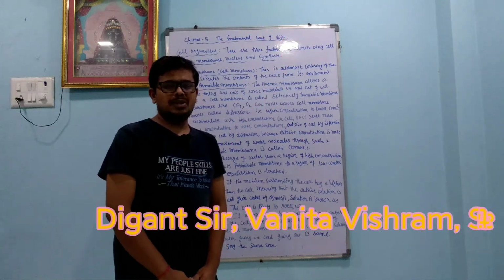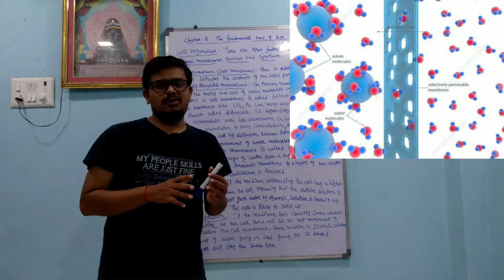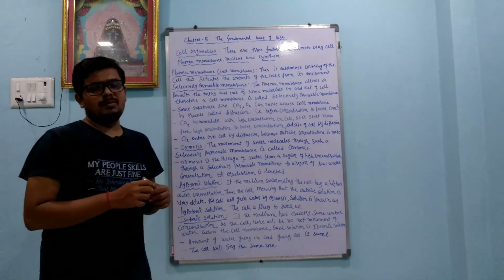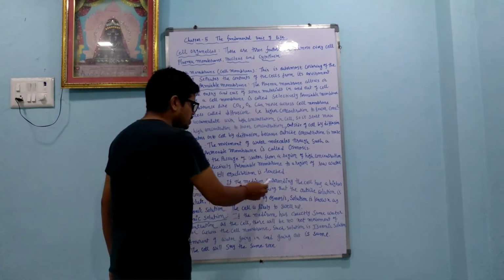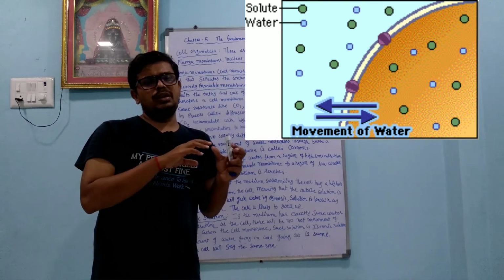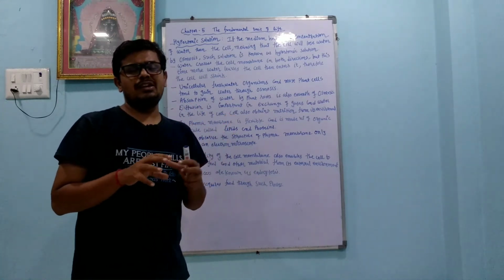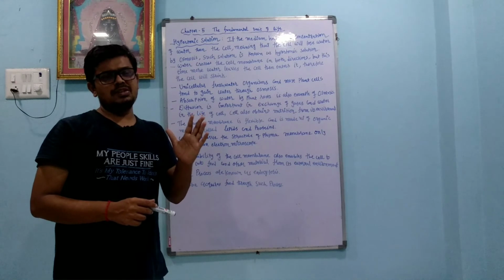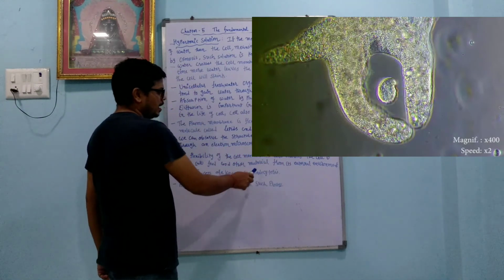Chapter - 5 The Fundamental Unit of Life Part - 2